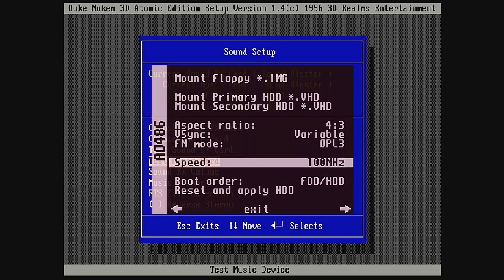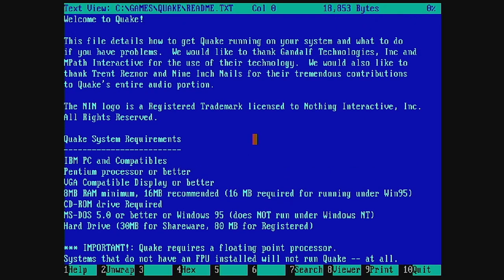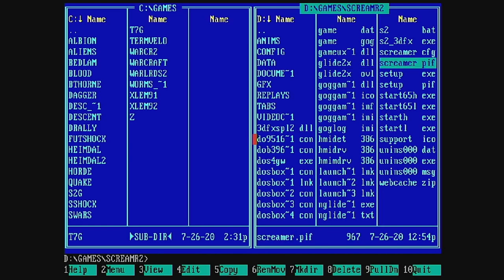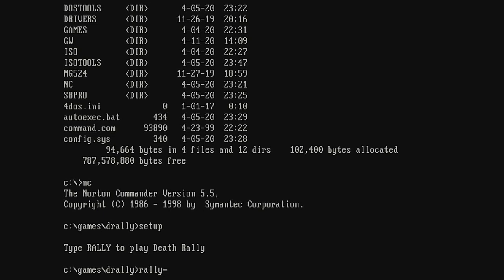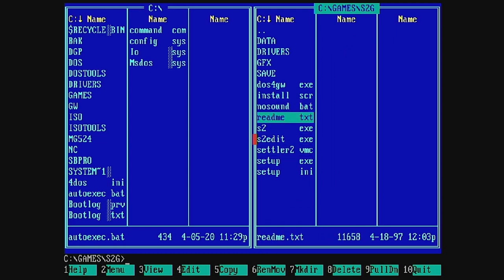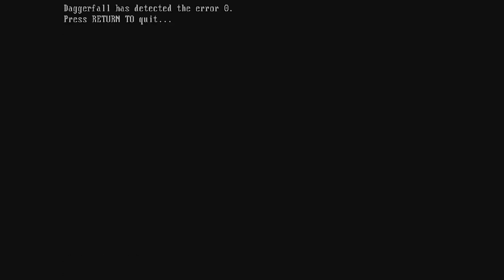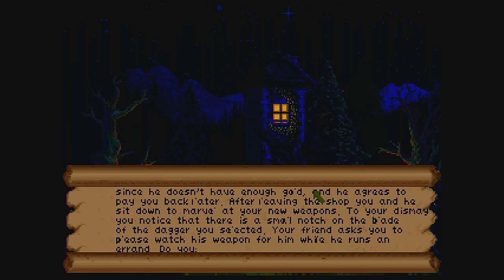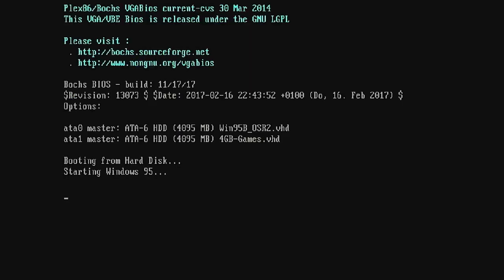MiSTer FPGA - Testing an upcoming AO486 core that has CPU lvl2 cache support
The core for running DOS and Windows 95-98 on the MiSTER is called the AO486 core, and it works quite well, but it has the problem that its slow, and cannot even run Doom smoothly. That is about to be fixed with an update that adds CPU level 2 cache, and makes it possible switch between 15, 30, 55, 90 and 100mhz CPU speed.

It does have a problem with the audio, where it at 100mhz has trouble detecting FM card for music. It is solved by making it run at 30mhz, until you are in the game and the music is playing, then you can go to the MiSTer menu at switch it up to 100mhz.

In this video I am testing several games. Duke Nukem 3D, Blood and Magic, Elder Scrolls: Daggerfall, System Shock and they are all working, but I could not get Settlers 2, Quake or Death Rally to run as they require Super VGA, also called VESA support, which adds support for 640x480 with 256 colors and more. VGA supports up to 640x480 with 16 colors or 320x240 with 256 colors. The next MiSTer core might be getting VESA support as well though. Already someone shared a screenshot of Windows 95 running in 800x600 with I think it was 256 colors.

Timestamps:
0:00 Introduction to video
1:18 Setting up Duke Nukem 3D
4:55 Running Duke Nukem 3D
13:52 Setting up Blood & Magic
15:11 Blood & Magic intro
17:30 Blood & Magic gameplay
41:23 Setting up System Shock
45:14 Running System Shock
47:46 Setting up Elder Scrolls: Daggerfall
54:02 Running Daggerfall
1:04:18 Running Windows 95
1:07:48 Running Blood & Magic in Windows 95